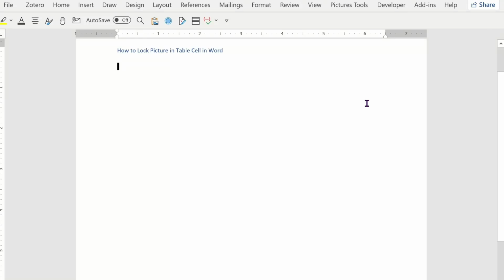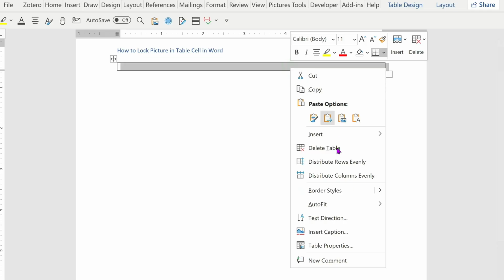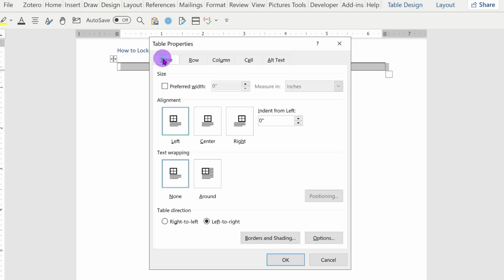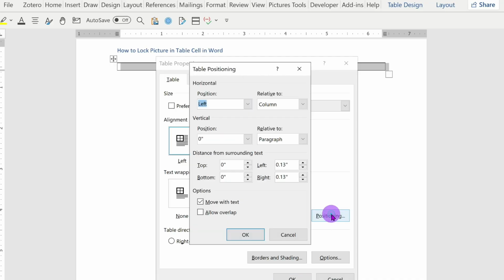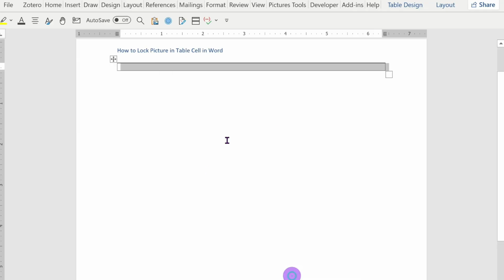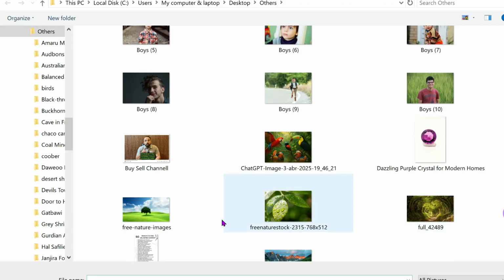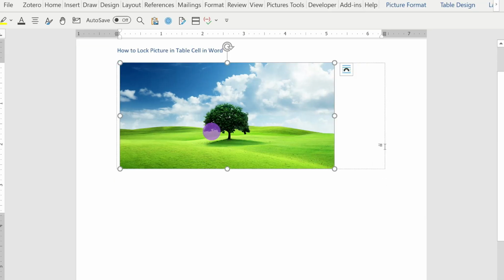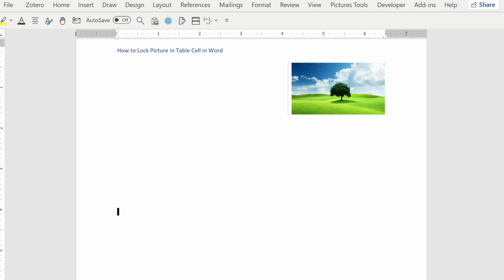How to Lock Picture in Table Cell in Word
Struggling with images jumping across pages or drifting every time you edit text in Microsoft Word? Standard image anchors can easily glitch—here is the ultimate, foolproof secret to locking images strictly in place using a Table Cell Container.

In this tutorial, you will learn how to create a fixed 1x1 table cell that locks your picture in place so it never moves or jumps, no matter how much text you type, edit, or delete!